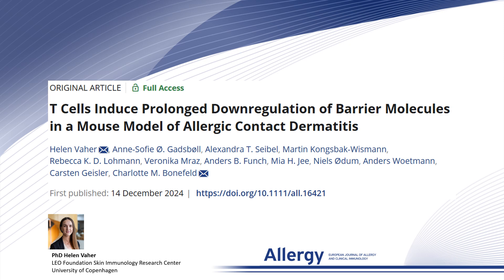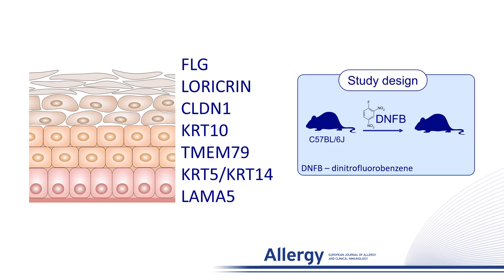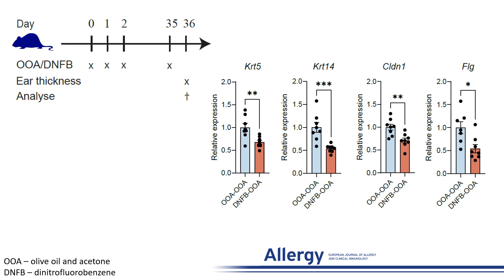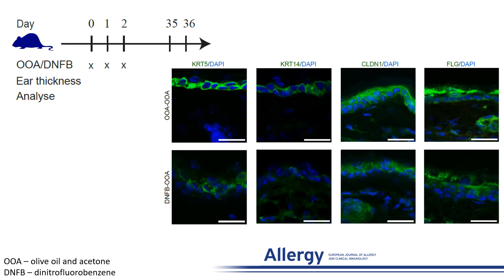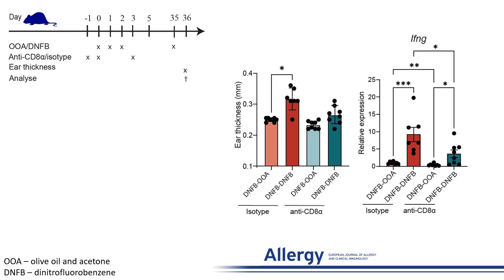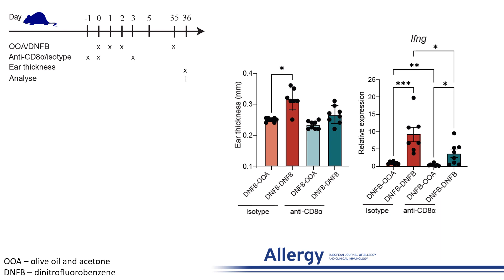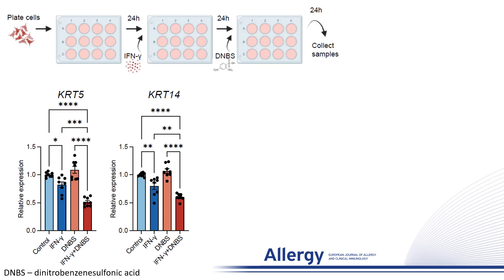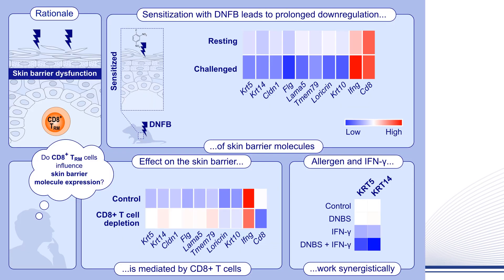T cells induce prolonged downregulation of barrier molecules in a mouse model of ACD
Helen Vaher from the University of Copenhagen, Denmark, presents their research findings published in Allergy:

Vaher, H., Gadsbøll, A.-S.Ø., Seibel, A.T.,et al. (2024), T Cells Induce Prolonged Downregulation of Barrier Molecules in a Mouse Model of Allergic Contact Dermatitis. Allergy.